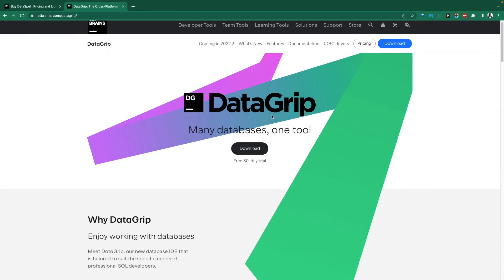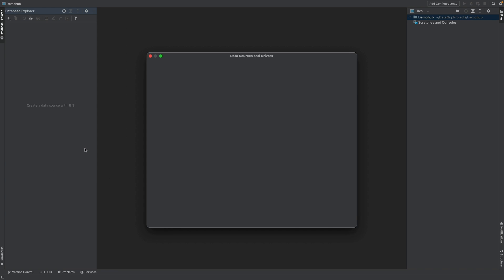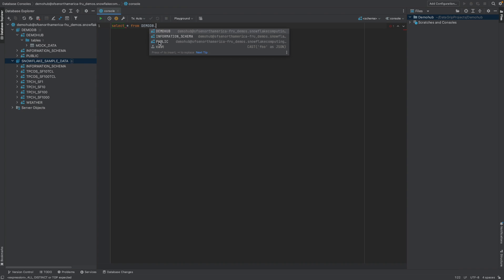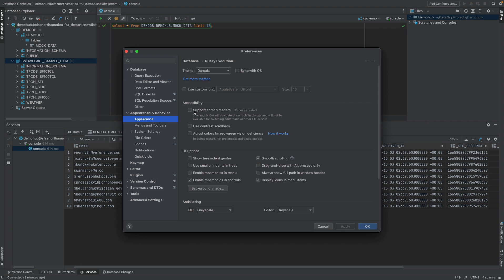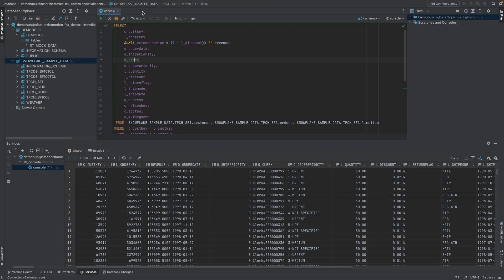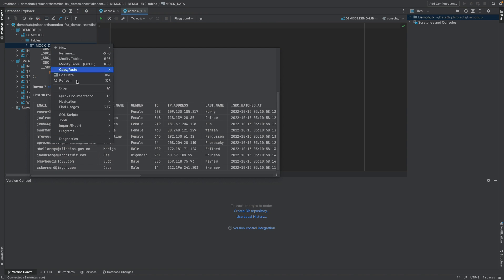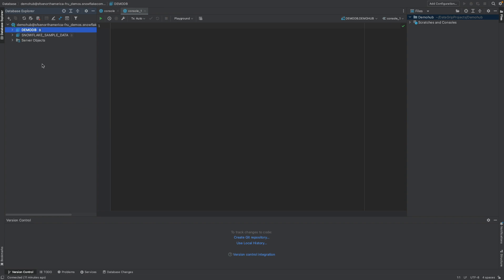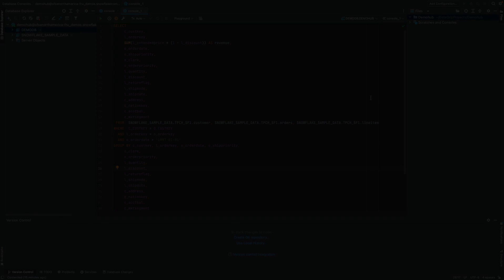DataGrip Demo // Modern Cross Platform IDE for Databases & SQL by JetBrains | Demohub.dev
DESK TRIPOD

➥➥➥ RESOURCES ➥➥➥

➥➥➥ SUPPORT ME ➥➥➥

▶ BitCoin -  1GD3VDJevws36GCdJUAprYeSwbNFWMMNyV
▶ LiteCoin -  0x79c860E482B303d89dbeAA022199a1105c506a26
▶ BitCoin Cash -  1GD3VDJevws36GCdJUAprYeSwbNFWMMNyV
▶ Ethereum -  LPVZFyUpJWKKZpkF52pJKNT67xDqXGaxqM

Mail:
Inspired Nation, LLC